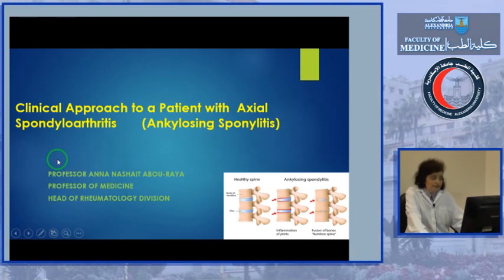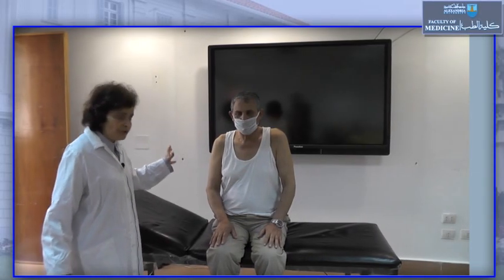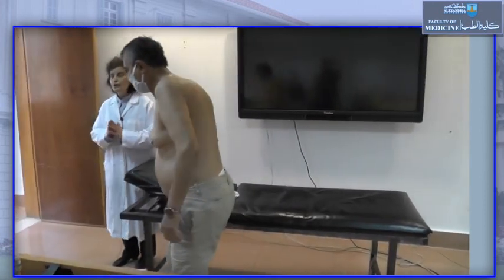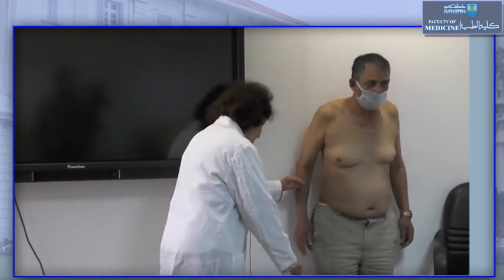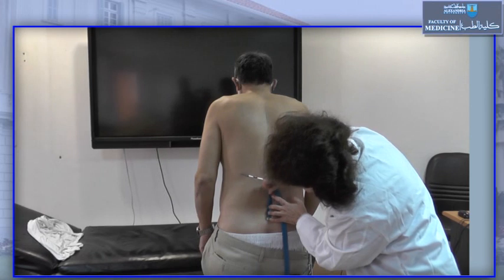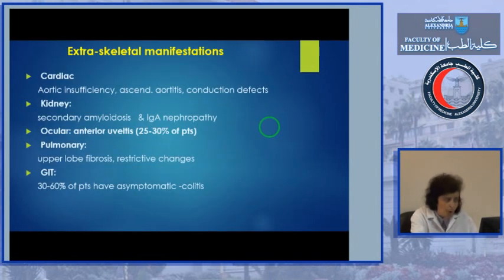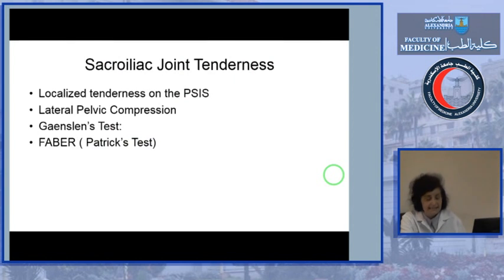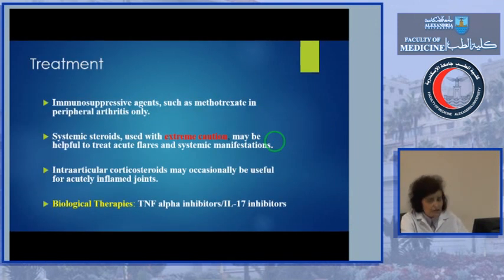ankylosing spondylitis 4